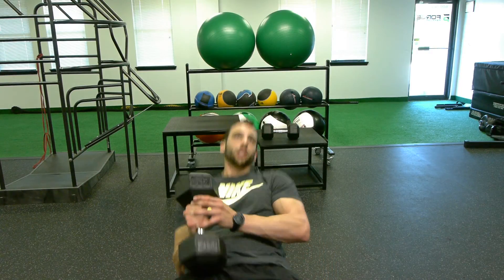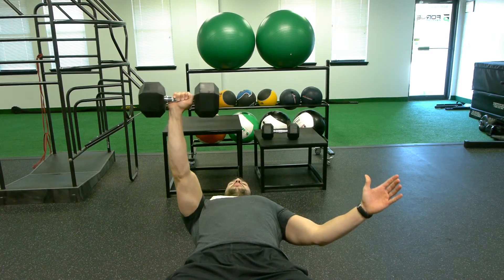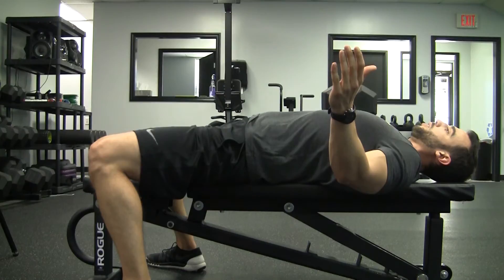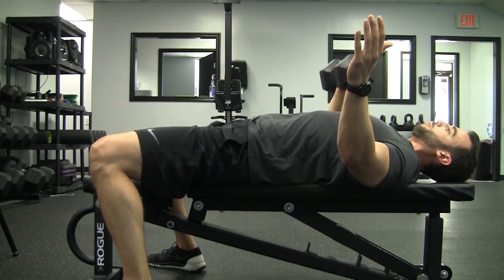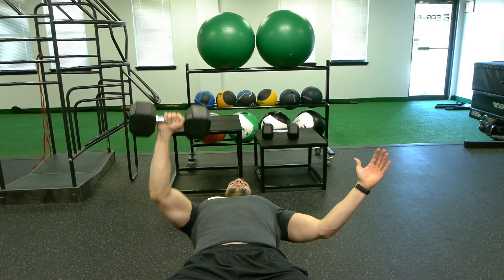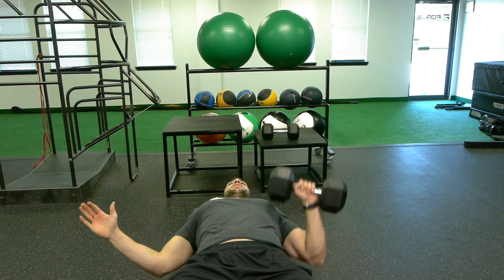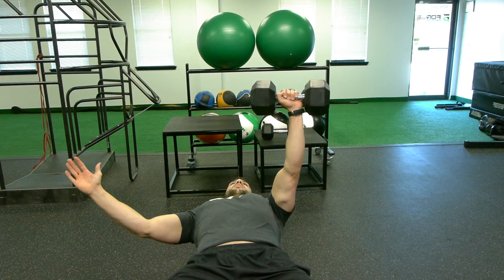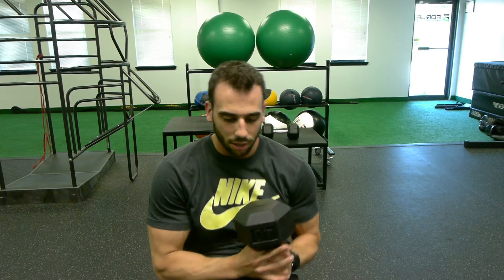Single-Arm Dumbell Press (Lead Fitness)